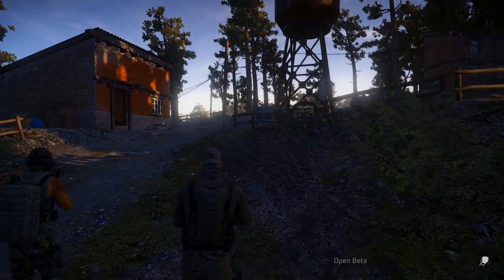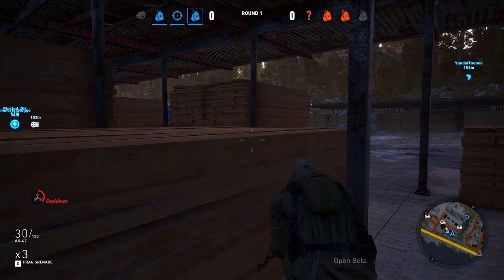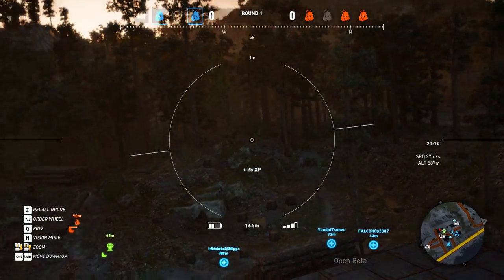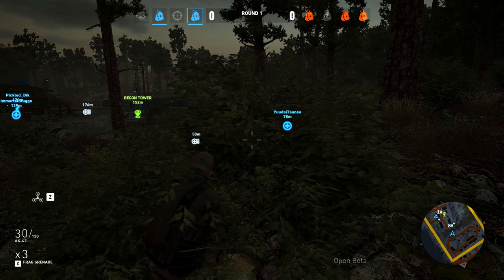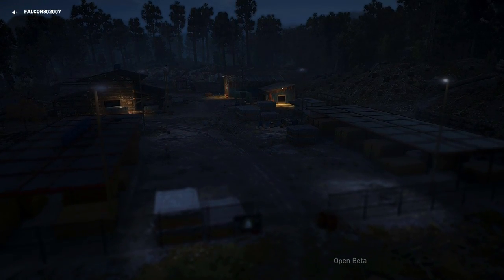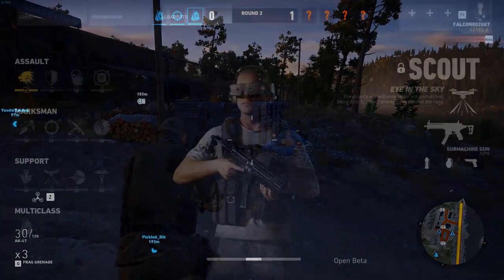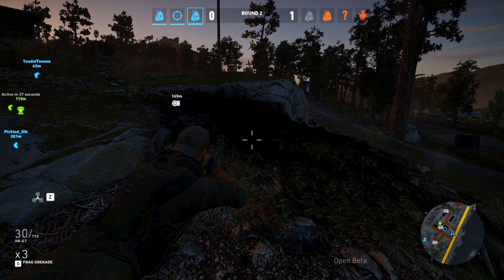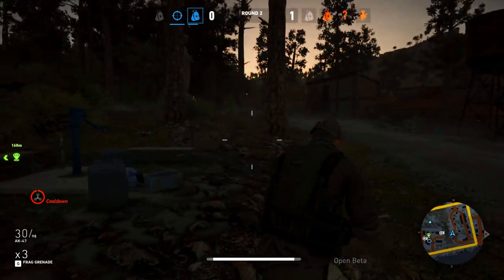All PVP CLASSES | Ghost Recon Wildlands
In this video I go over all of the PVP classes that are in the Open Beta and those that will be in the Full Release! I hope you enjoy!